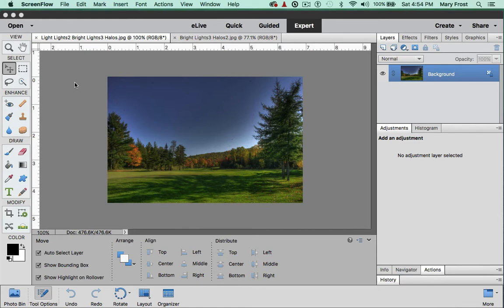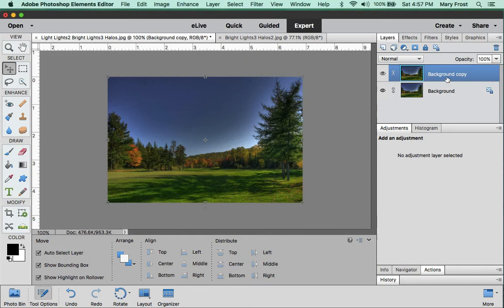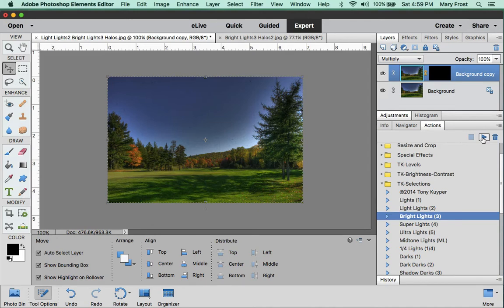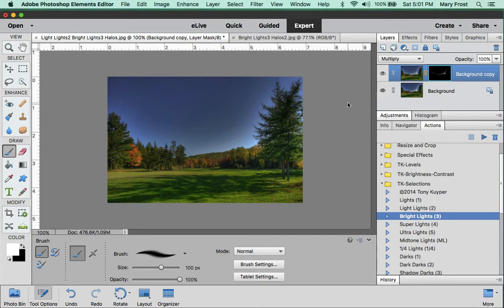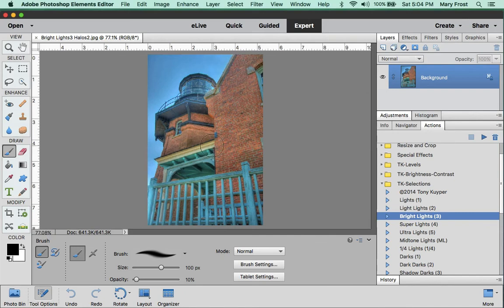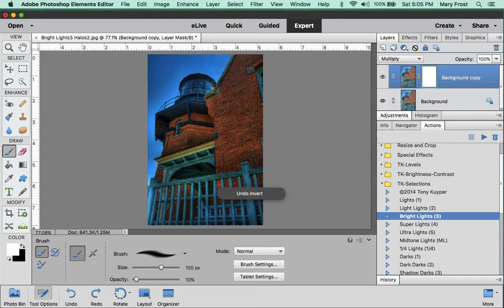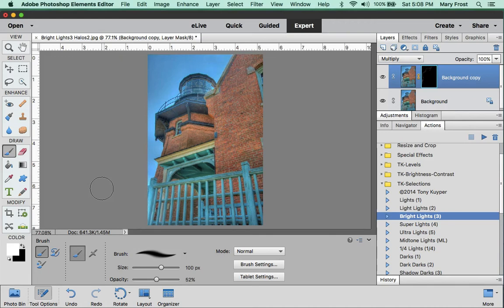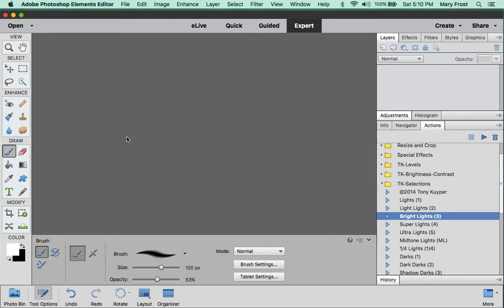Reducing Halos Part 2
A lesson on techniques for reducing the “halos” which often appear on our HDR images where dark and light areas converge.
The algorithms for HDR programs sometimes select pixels from the wrong exposure in areas of fine detail. This can result in halos that can be either subtle or obvious depending on the chosen settings for the program. Luminosity masks can be used to selectively darken those areas of halos.